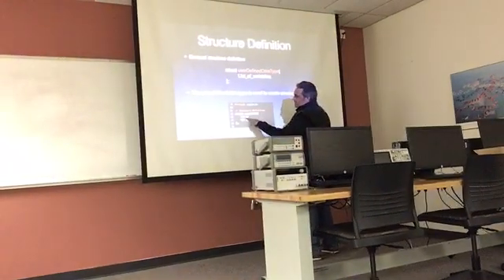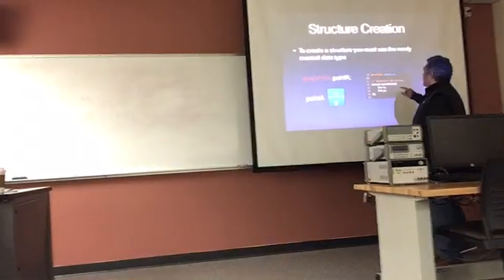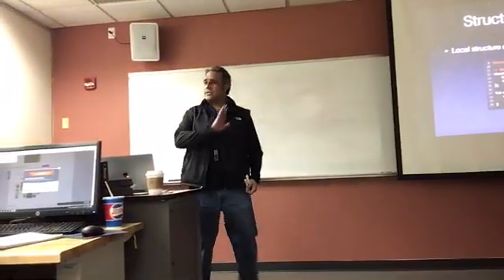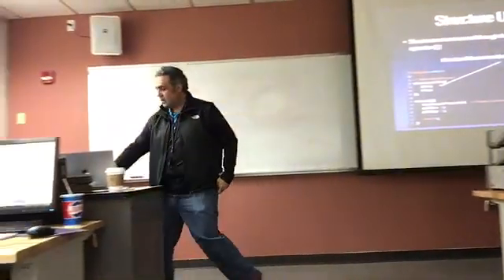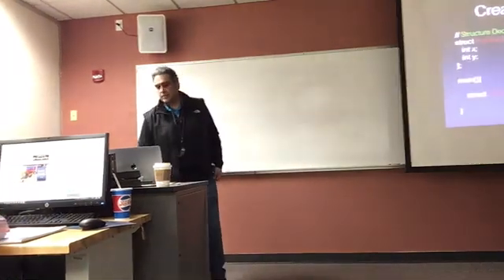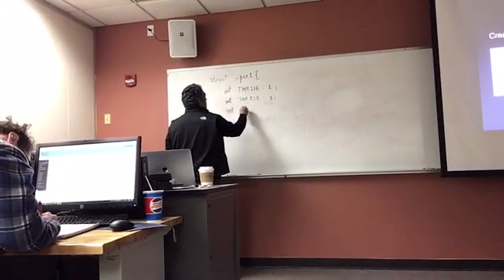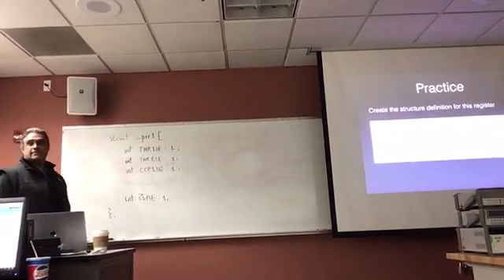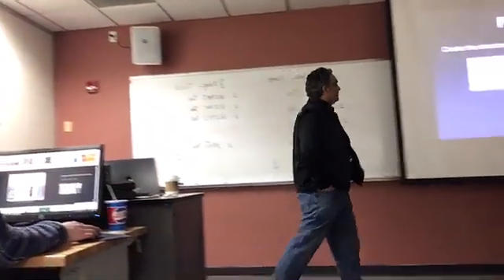Microcontrollers 18122 (2)